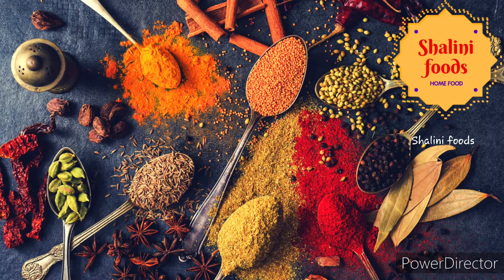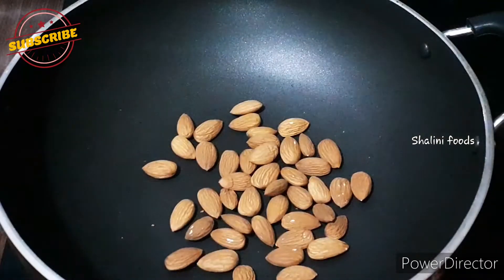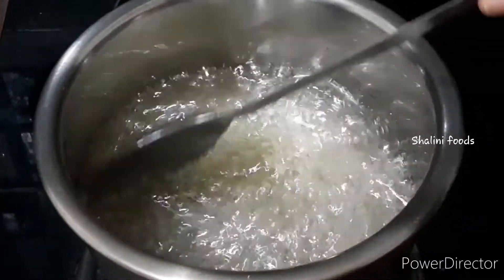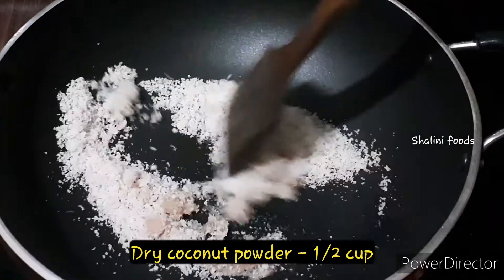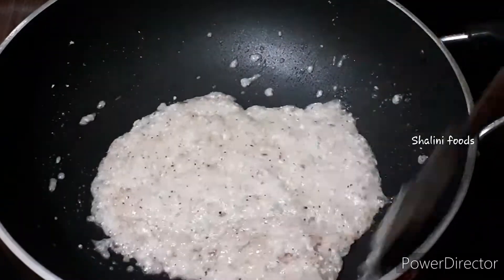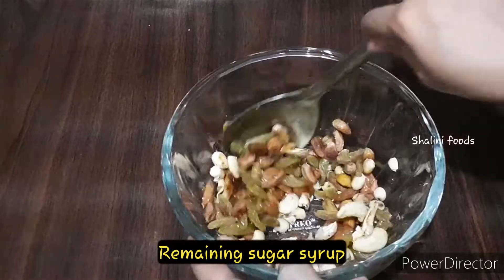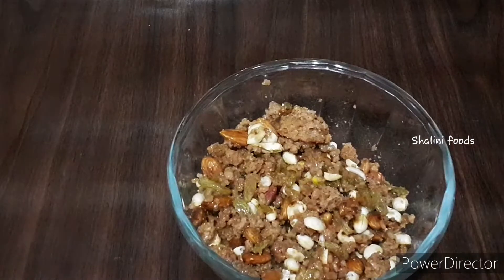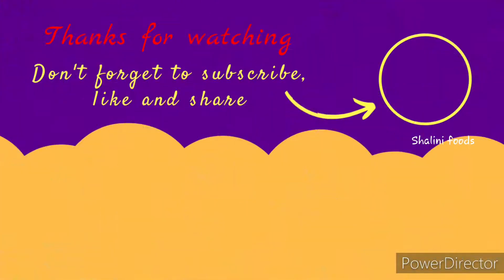Coconut chivda filled with dry fruits | Unique Recipe | Sweet Snacks | Shalini Foods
Check out other videos in my channel. More interesting and healthy recipes are on the way.